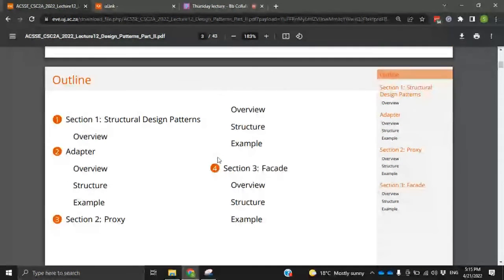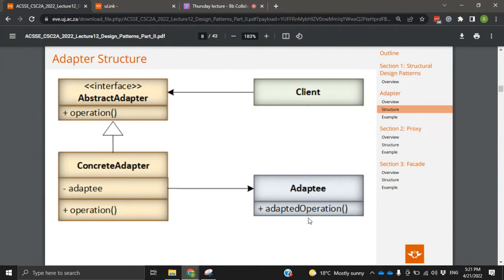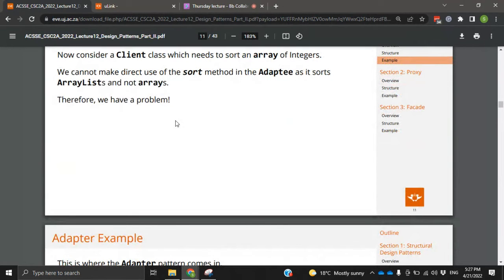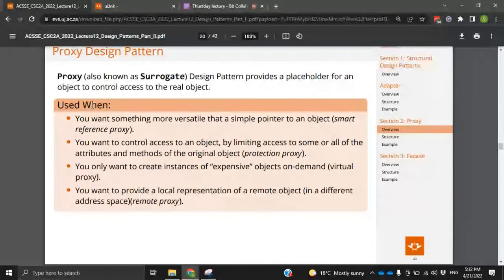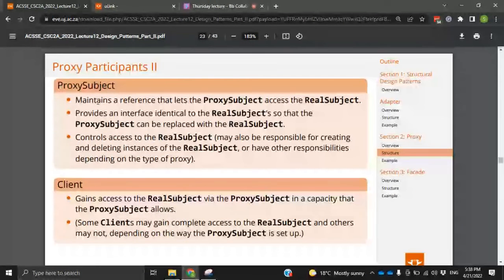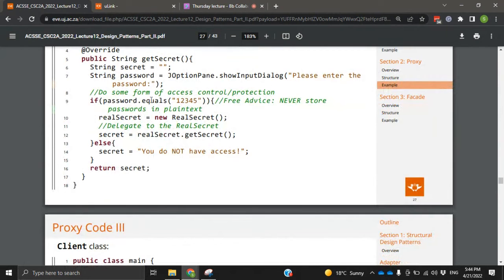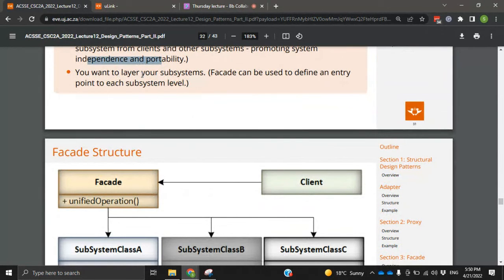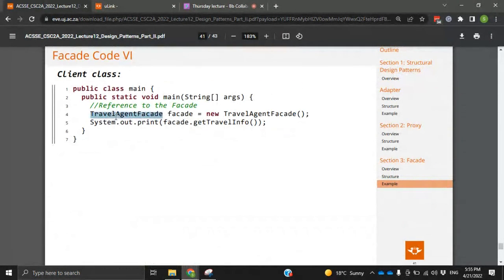CSC02A2 Lecture 21 04 2022